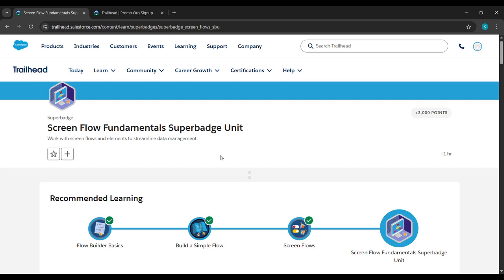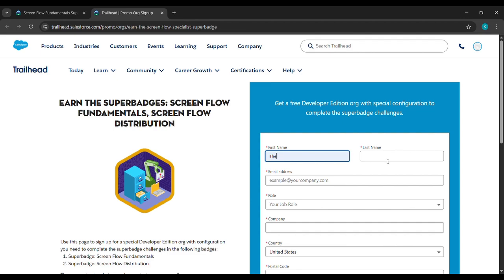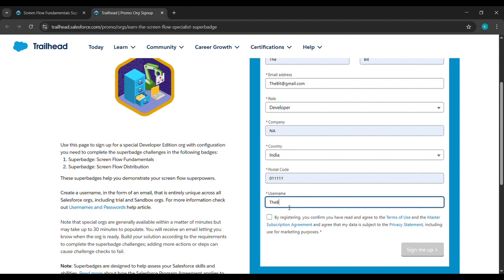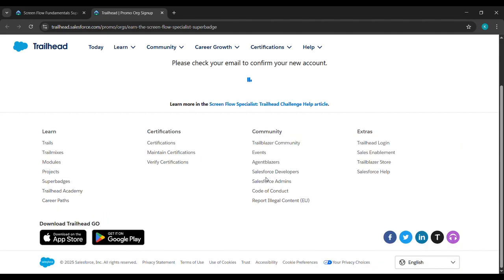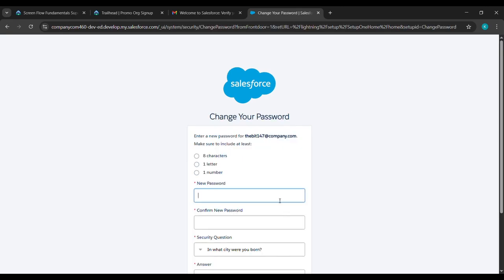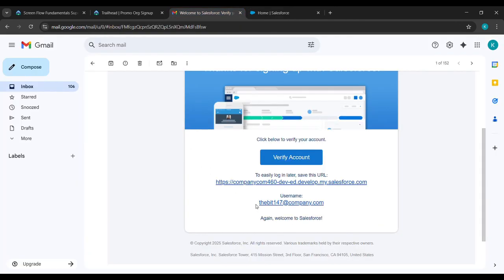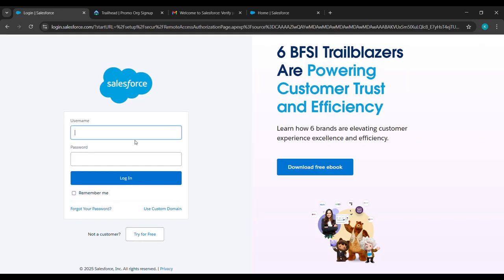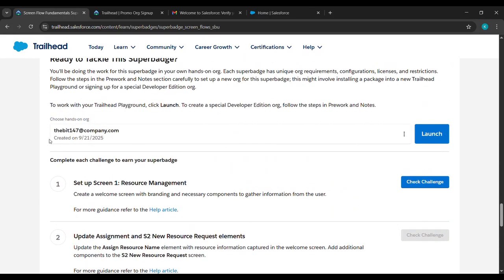Prework | Superbadge: Screen Flow Distribution | Trailhead | Salesforce | Virtual Internship